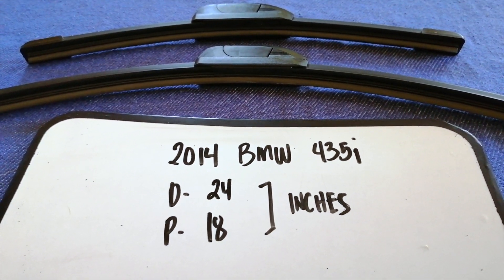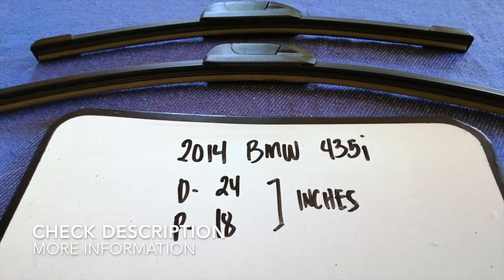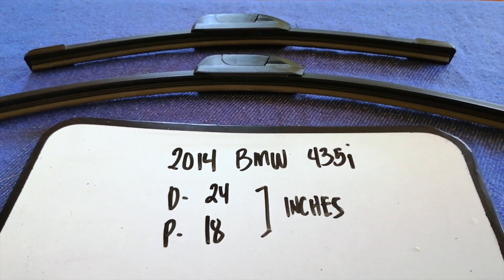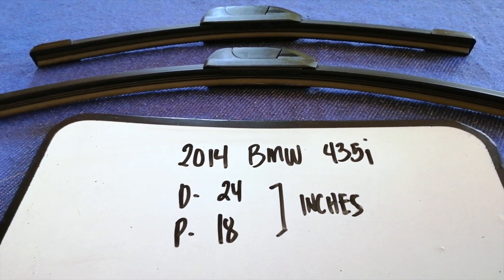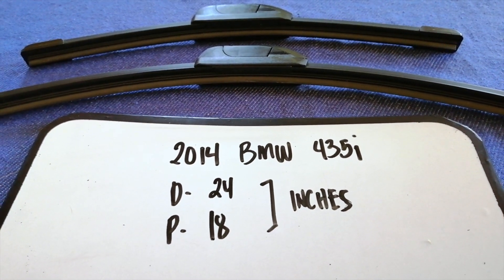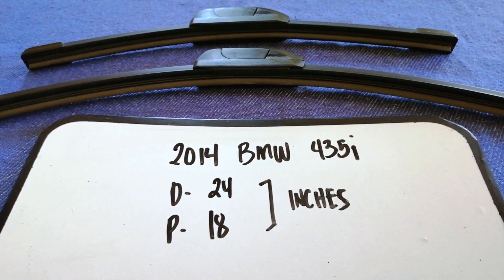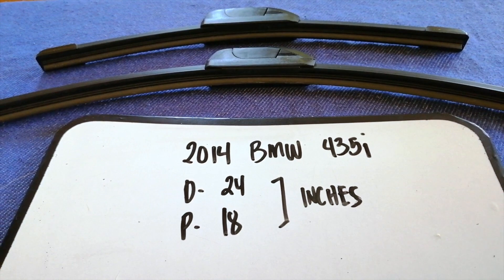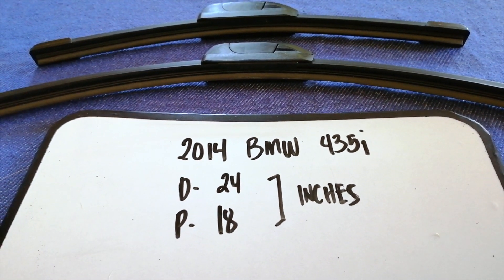🚗 🚕 2014 BMW 435i Wiper Blade Replacement Size 🔴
2014 BMW 435i Wiper Blade Replacement Size

2014 BMW 435i Wiper Blade Replacement Size